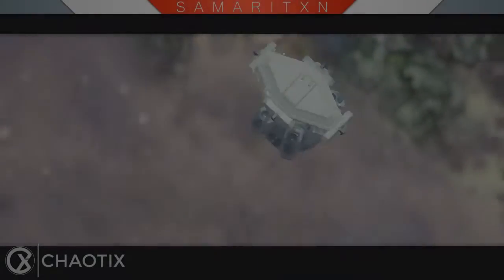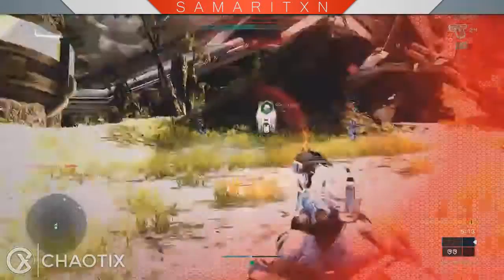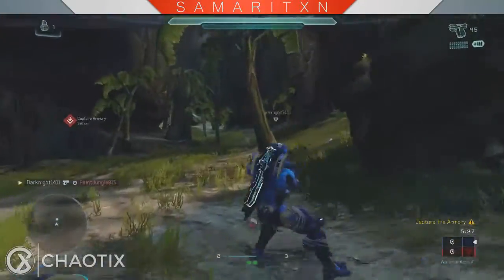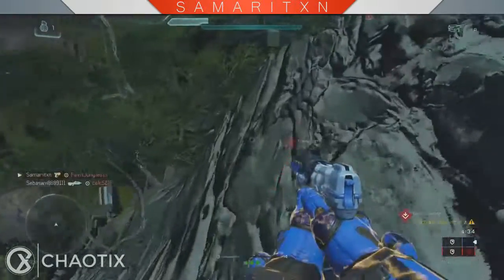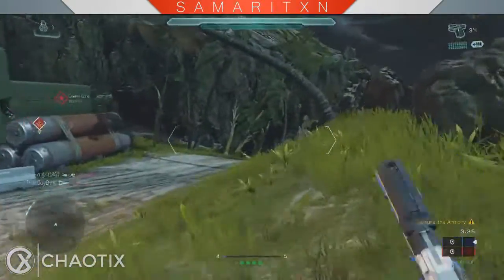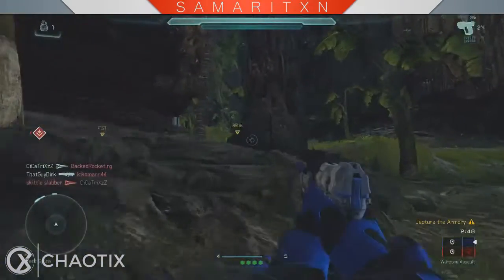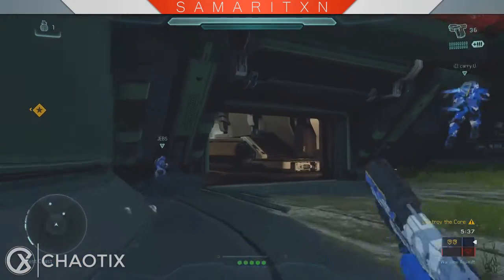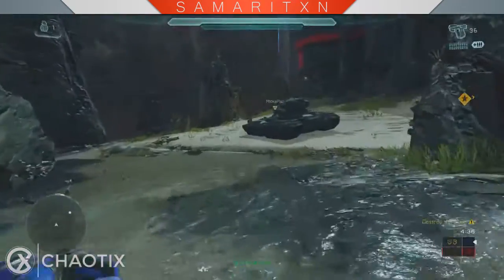Halo 5 - My Settings + Deadzone Explanation